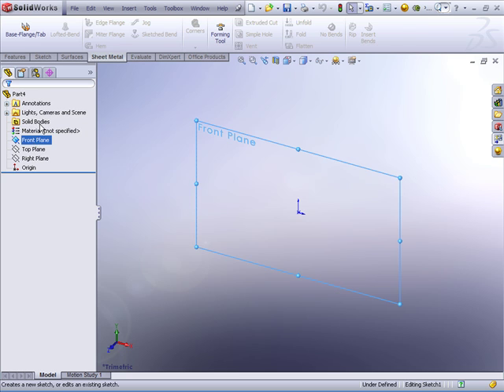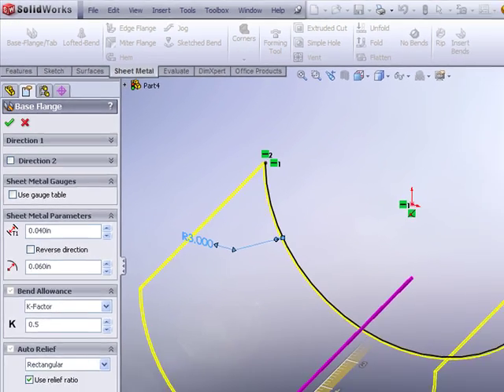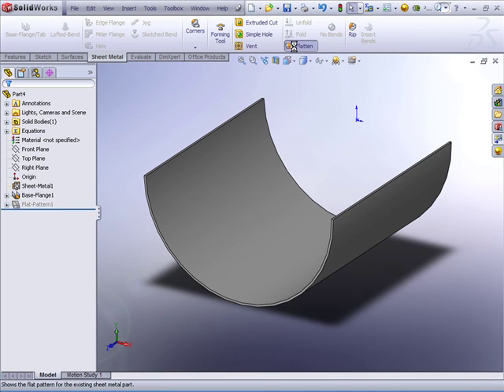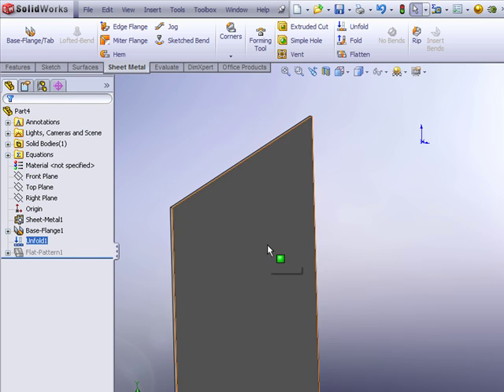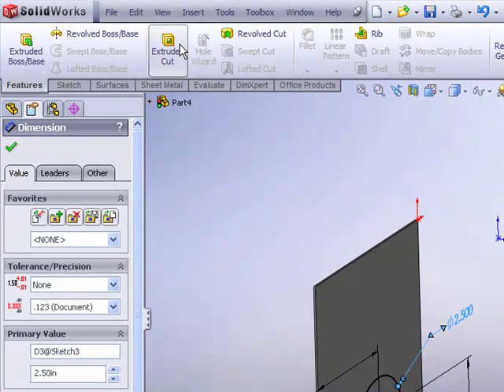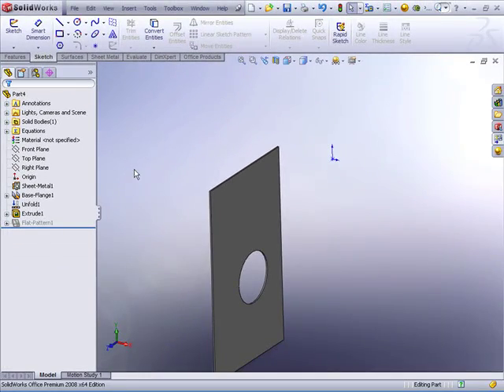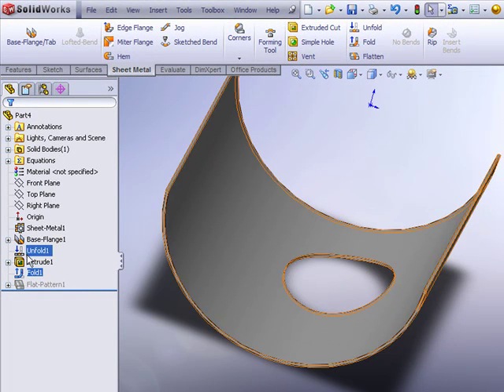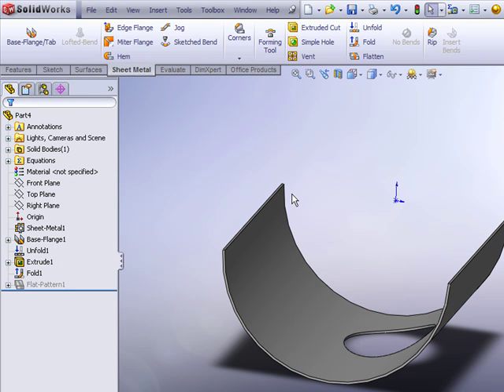SolidWorks Rolled Sheetmetal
How to create a simple rolled sheetmetal part